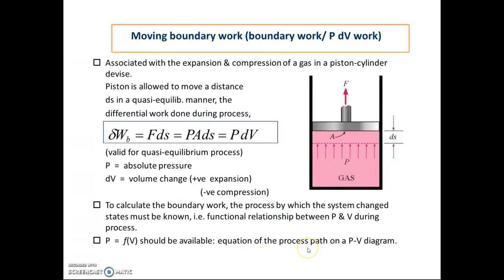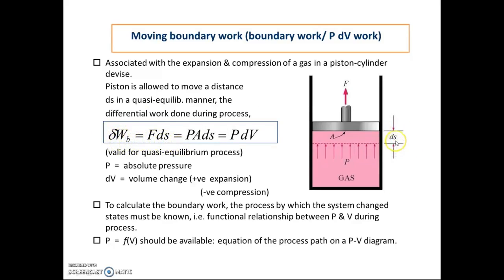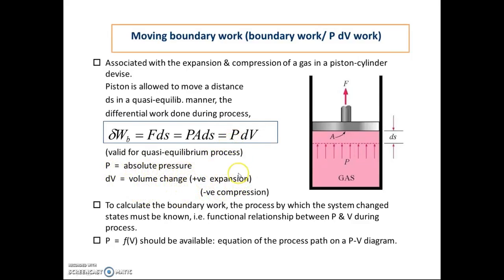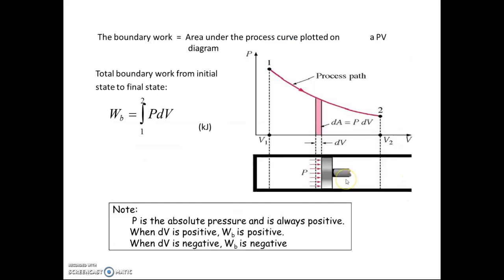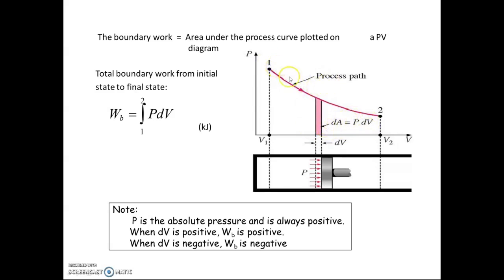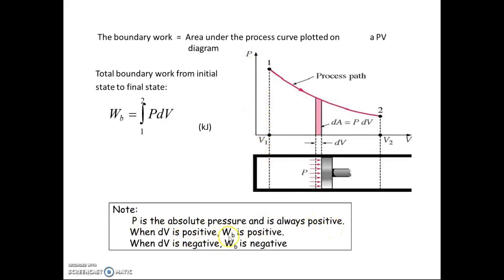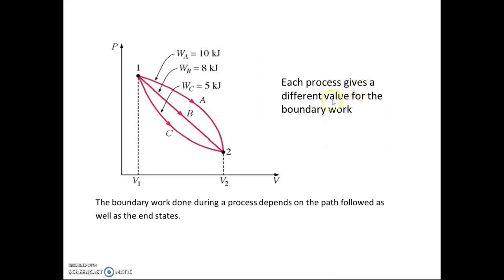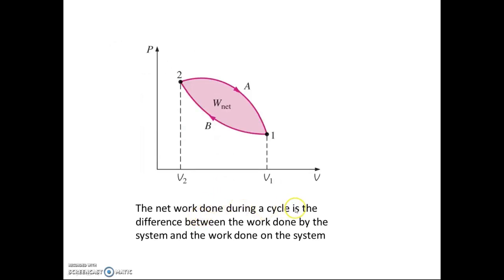Module 4 Moving boundary work